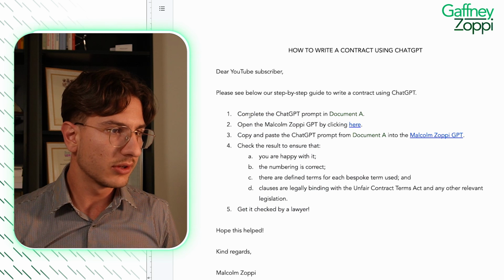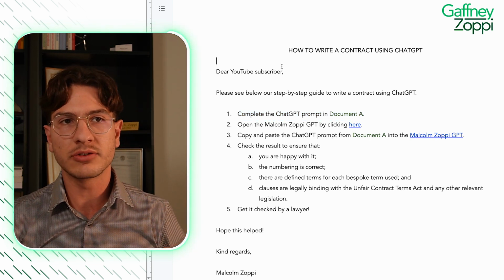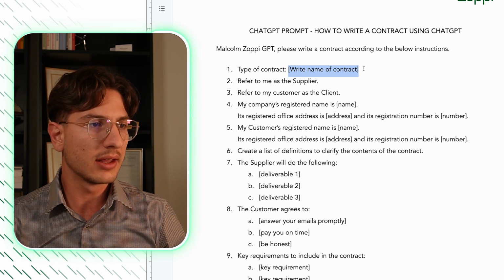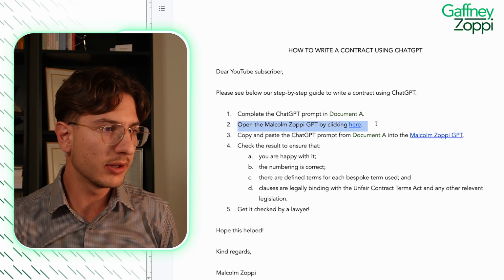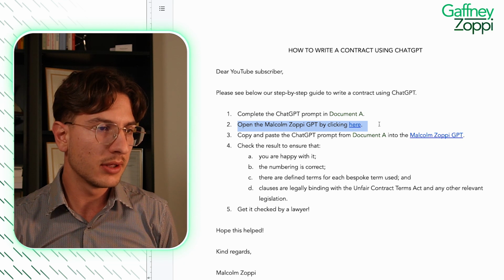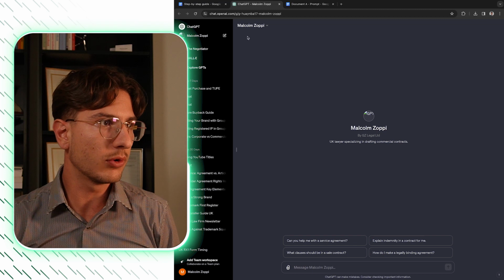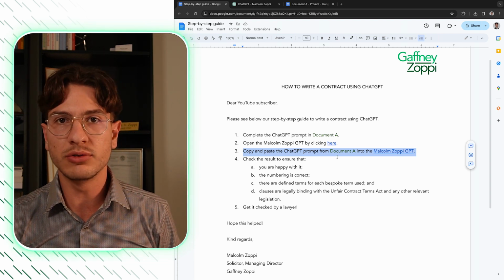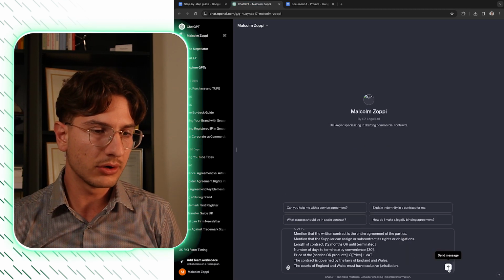How To Write a Contract Using ChatGPT Tutorial | NOT Legally Binding?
Malcolm Zoppi, a qualified business solicitor, explains how to write a contract using ChatGPT.

📚 What you'll learn:
- What prompts to use to write the contract.
- How to access the best FREE GPT for writing contracts.
- How to make sure the contract is legally binding.

00:00 Introduction
00:45 Step 1 :Prompt
01:16 Step 2: Open GPT
01:39 Step 3: Paste prompt
02:31 Step 4: Check result
03:02 Step 5: Legally binding?

We are committed to offering you the best content that we can produce. Although, to satisfy the fast-paced YouTube demand and short watch-times, and due to the impossibility of fully understanding all of our viewers' factual situations, the content should not be relied upon to make any decisions, take any actions or omit from acting (not an exhaustive list). This video and any of its content or related documents, including (this is not an exhaustive list) its speech, tags, linked documents, descriptions or titles (the Content) does not provide legal advice and should not be taken as such. The Content does not reflect all aspects of the law, for the purpose of brevity. The Content has been simplified and generalised by also omitting information, as to avoid lengthy and potentially boring videos.

GZ Legal Ltd is a limited company registered in Scotland with company number SC658895 and registered office at 272 Bath Street, Glasgow G2 4JR, UK.